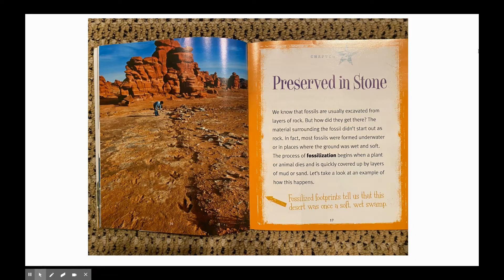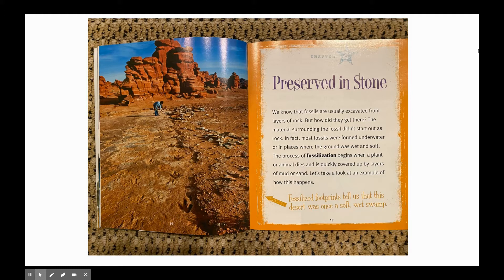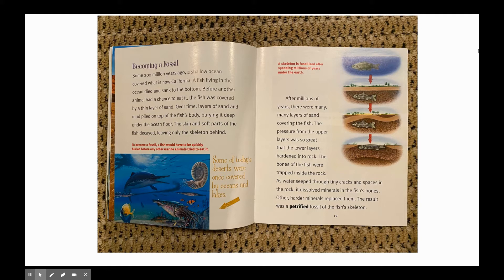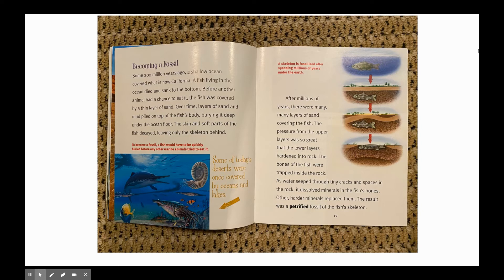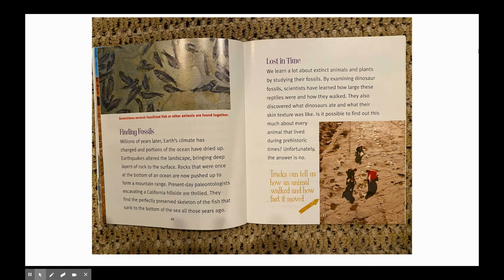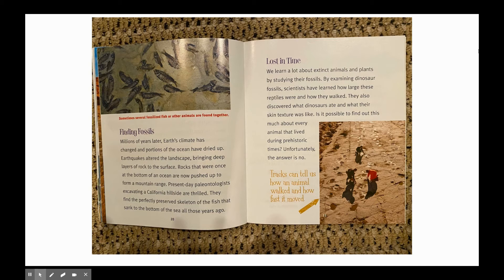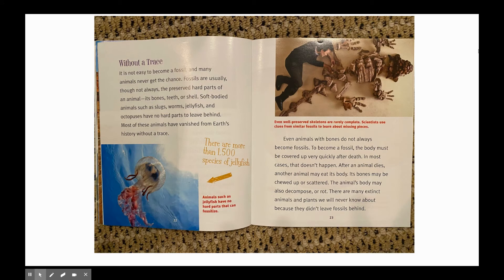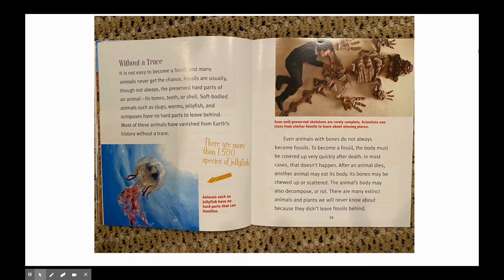Fossils Chapter 2 By: Ann O. Squire